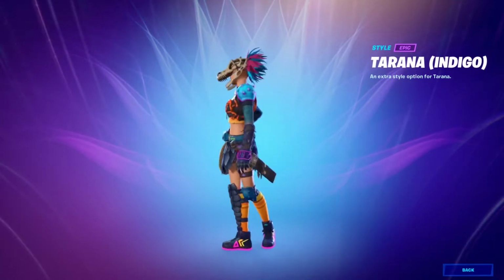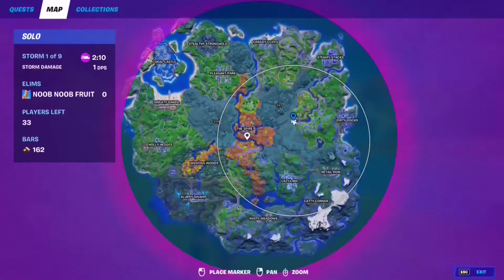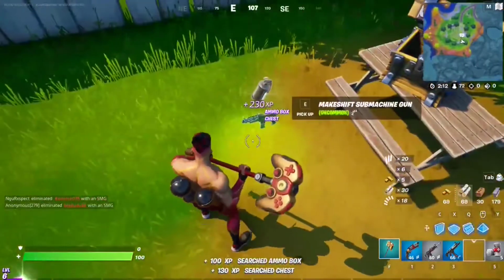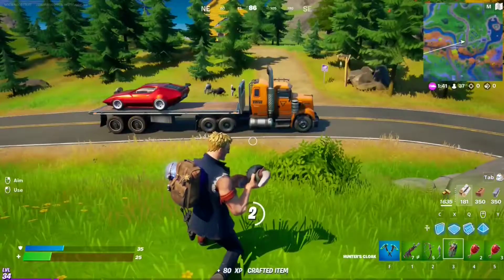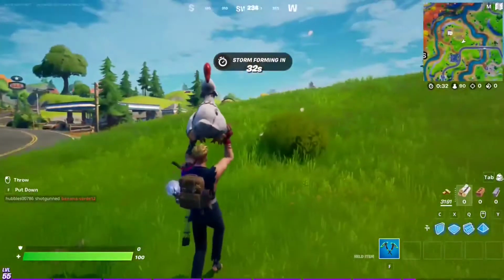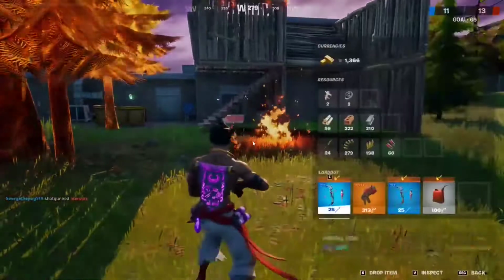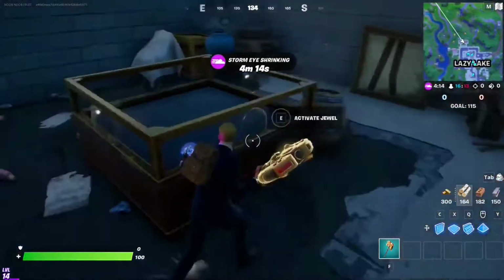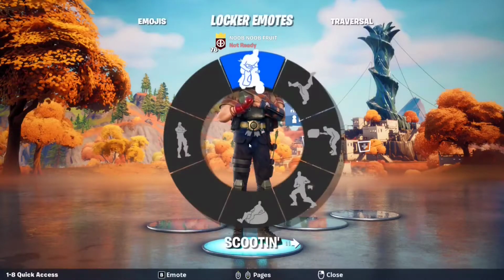How To Unlock TARANA (INDIGO) Edit Style/Skin In Fortnite Chapter 2 Season 6